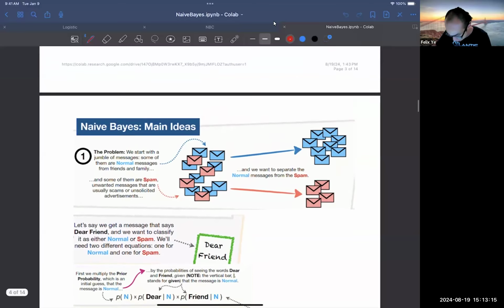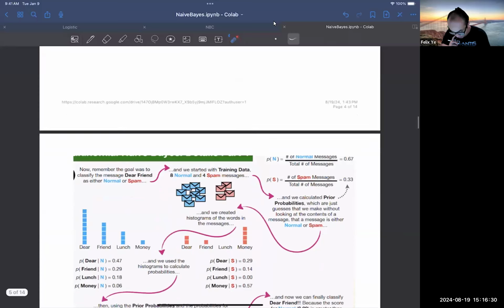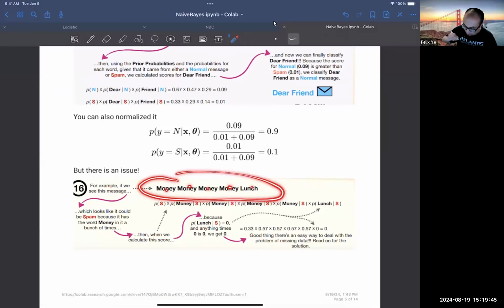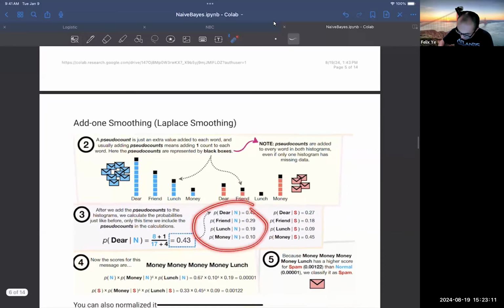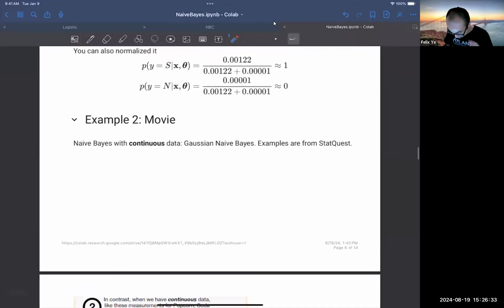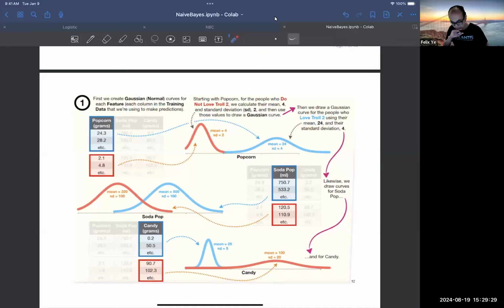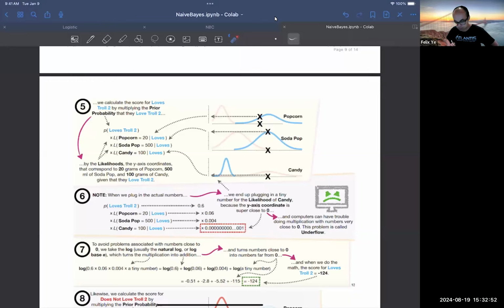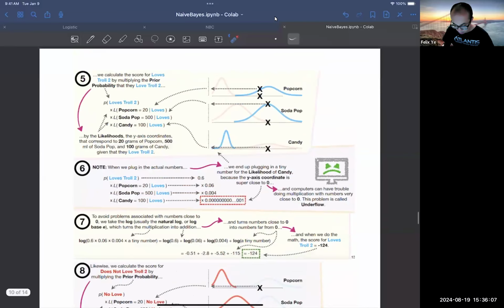Lecture 9 Part 2: Naive Bayes (Examples)